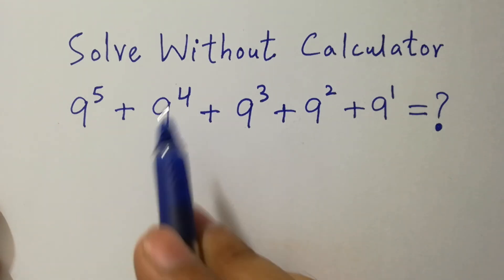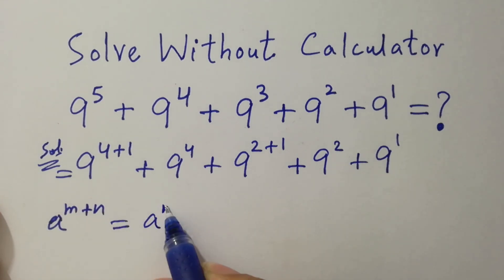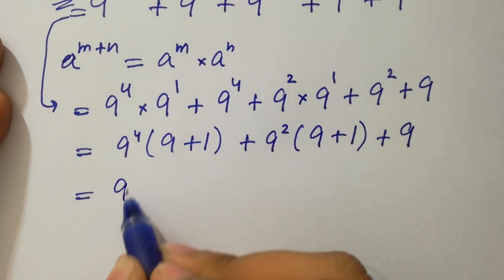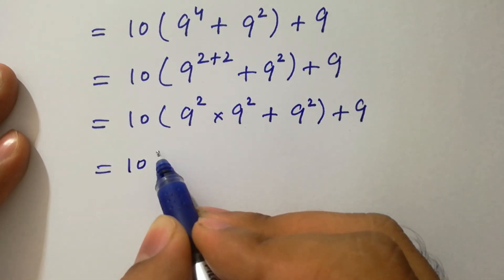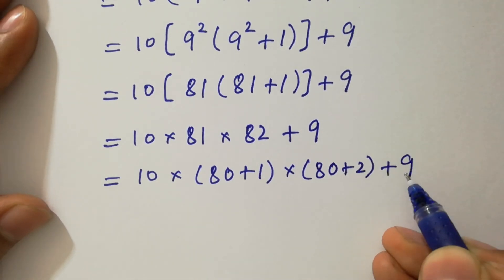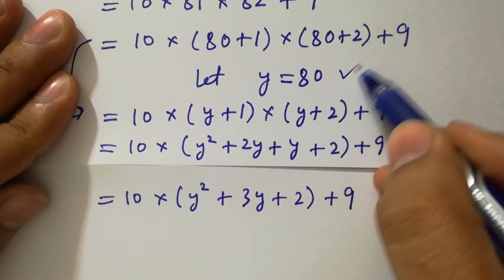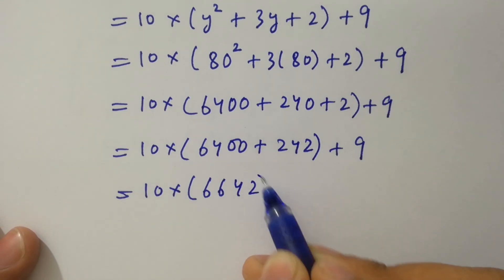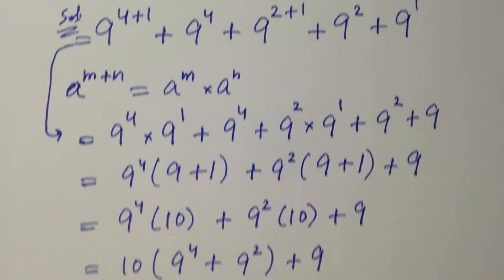Solving a 'Harvard' University entrance exam question